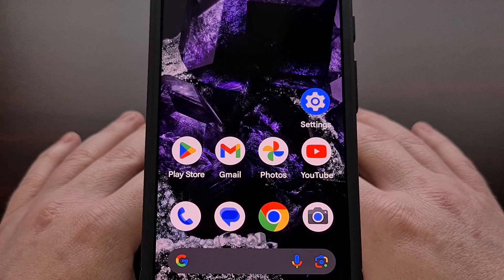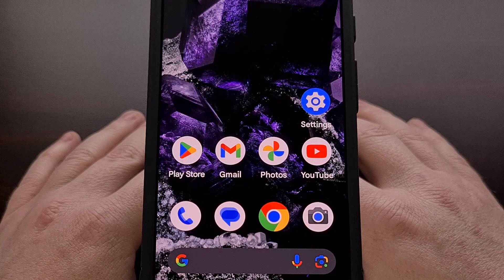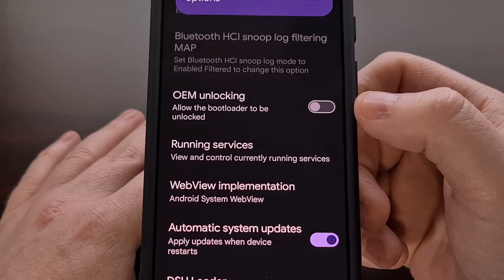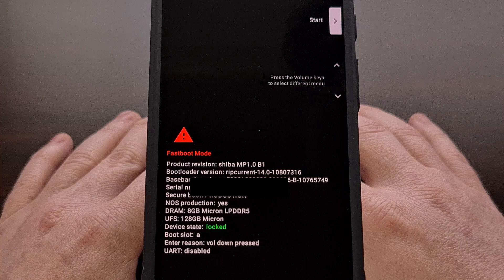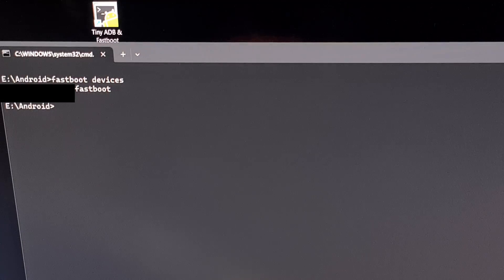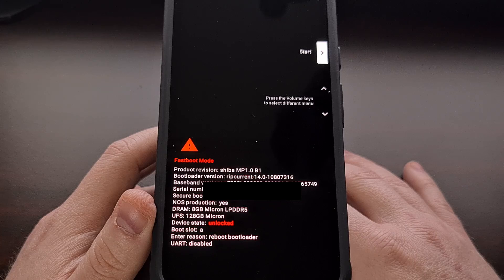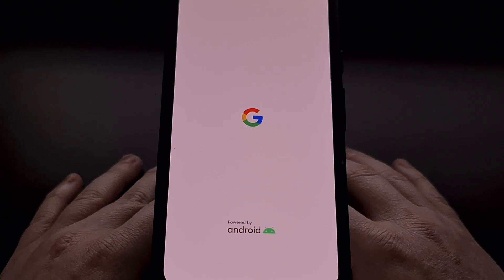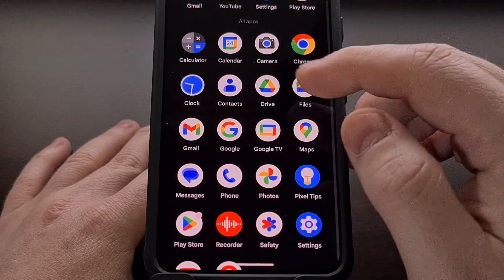Complete Google Pixel 8 Bootloader Unlock Tutorial for 2025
In this video I'll be showing you the entire process for unlocking the bootloader for the Google Pixel 8 and Pixel 8 Pro smartphones.

Video Description
I have the Google Pixel 8 right here and in today's video I'll be showing you how to unlock its bootloader. And know that all of these steps will be exactly the same for the Pixel 8 Pro as well.

Before we begin this guide, though, I do want to point out that unlocking the bootloader will result in all of your personal data being erased. So if you have any important pictures, videos, apps, or anything else, then back it up before you proceed.

I also need to make note that not all Pixel 8 and Pixel 8 Pro devices can be bootloader unlocked. For example, if you bought one of these phones directly from a wireless carrier in the United States or in Canada, then it's highly likely that the carrier themselves are blocking you from unlocking the bootloader.

So if you run into any issues with the steps that I'm about to show you, then that may be the reason.

The first thing we need to do here is enable Developer Mode. Doing so will reveal a hidden Developer Options menu from within the System area of the Settings application.

Now, I've already shown you how to do this for all Google Pixel devices in the past. So, in an attempt to prevent this video from being longer than it needs to be, I'll be linking to that guide down in the video description below. So you will need to follow those steps to unlock this hidden menu before you can continue.

With that done, let's dive into the Developer Options menu and begin looking for the OEM Unlocking toggle.
This should be fairly close to the top so you shouldn't have to scroll for long.

Enable the toggle to allow the bootloader to be unlocked.
And then confirm that this is what you want to do.

Once the OEM Unlocking toggle has been flipped, we then need to boot the Google Pixel 8 or Pixel 8 Pro into Fastboot Mode.
Again, this is something I have already shown you how to do, so if you're not familiar with this process then check the video description for the link to that dedicated guide.

Now, we're going to need to have ADB & Fastboot tools installed on our PC as well.
So again, if you're not familiar with to set this up, then look in the description for a link to a video that will show you how it's done.

Let's go ahead and plug in a USB cable that is connected to the PC
And then open a Command Prompt, Windows PowerShell, or a Terminal window in the same folder as our ADB & Fastboot tools.

We can also run the command. . .
fastboot devices

To make sure that everything is working properly.
If you're told no device is connected then you may have some USB related issues to troubleshoot.
But if you see your phone's serial number here, then you're good to go.

Now, we're going to run the command. . .

This will bring us to an intro page for unlocking the bootloader of the Google Pixel 8 and Pixel 8 Pro.
If you want, you can back out now, cancel everything and reboot back into Android with the bootloader still locked.

But if we confirm the process here, then the Pixel 8 will reboot, wipe all of its data, and then reboot back into fastboot mode/the Android OS.

With the phone booted back into Android, we can enable Developer Mode again and check that OEM Unlocking toggle to confirm if the bootloader has been unlocked correctly or not.

1. Intro [00:00]
2.